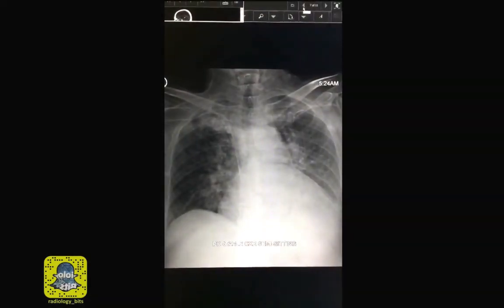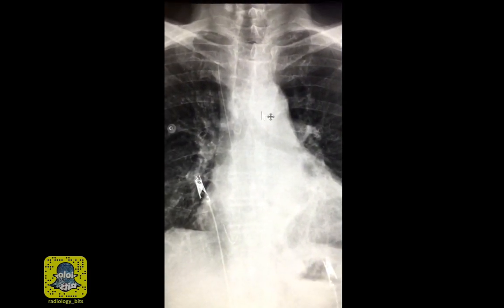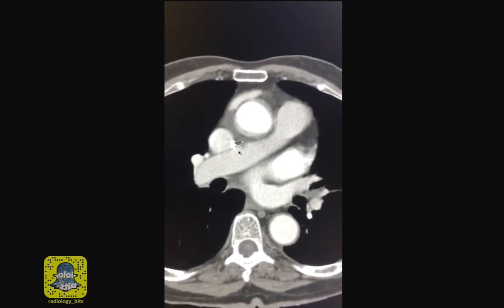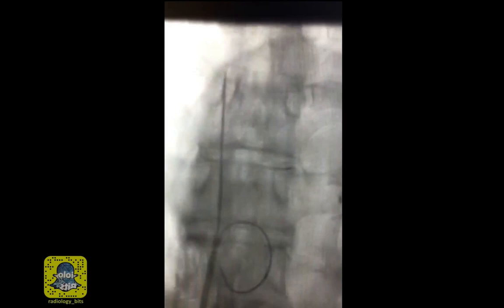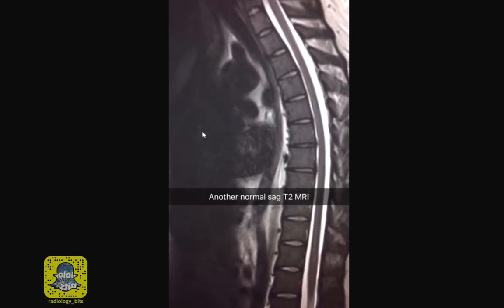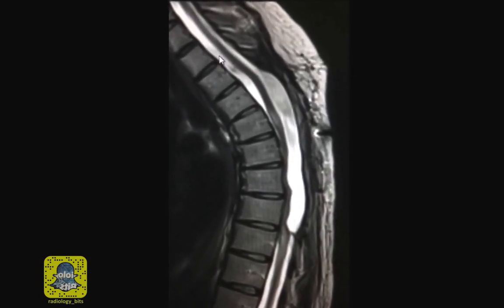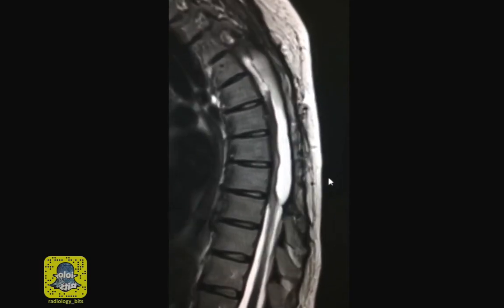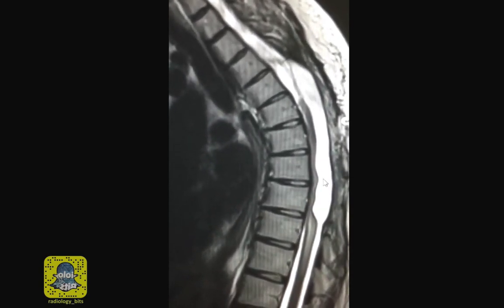RADIOLOGY BITS (SNAPCHAT WEEK 31)